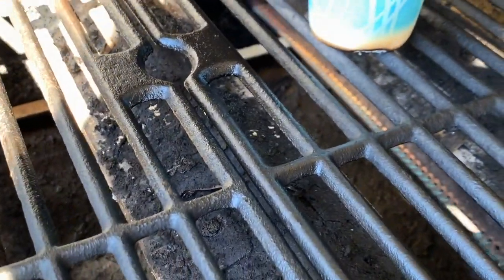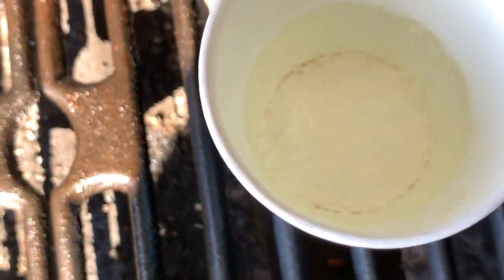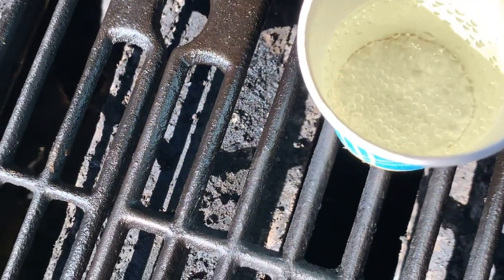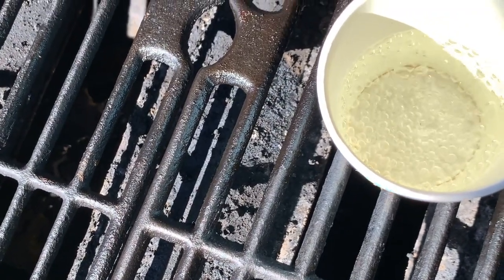The science of CSI polish Ceram X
Tom Horvath from CSI Clearcoatsolutions explains the science of CSI Ceram-X polish. Water based for overall better product. Engineered to be faster, safer and more productive than any other system on the market today.
CSI 62-203 Ceram-X polish. The end result of the first single product polishing system made exclusively for autobody and detailers alike.